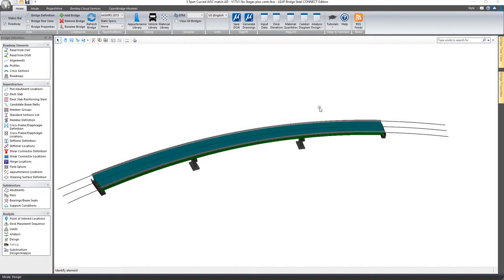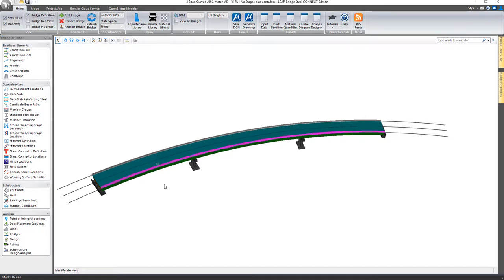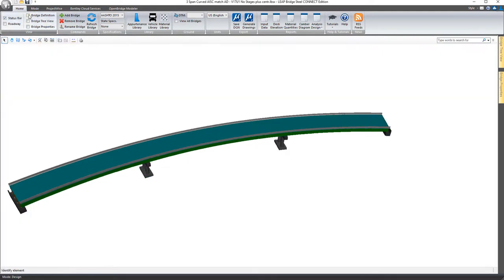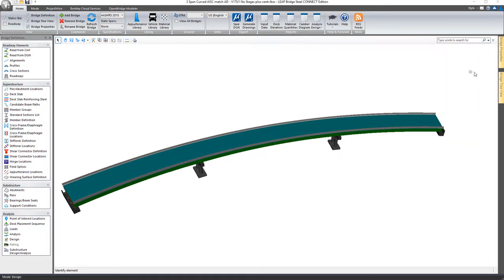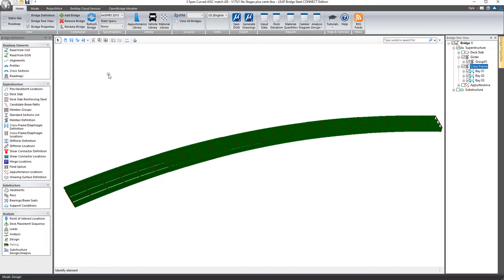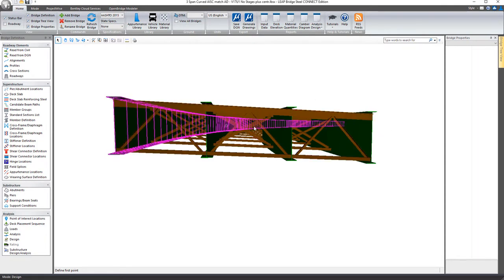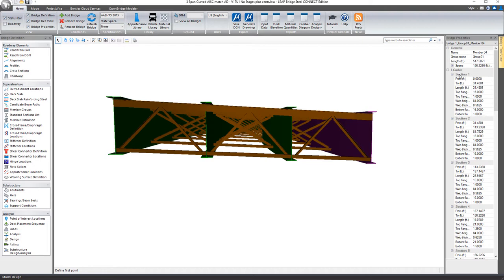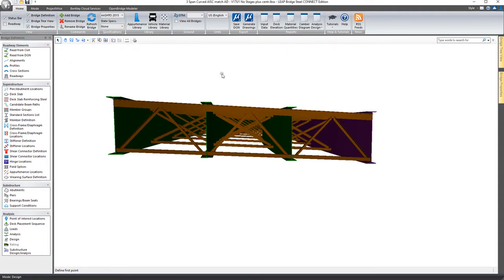LEAP Bridge Steel Home Tab View Window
This video discusses the LEAP Bridge Steel Home tab and the tools available on the Home tab.